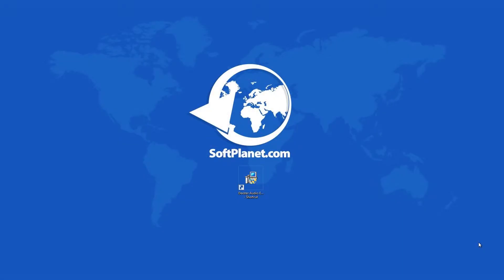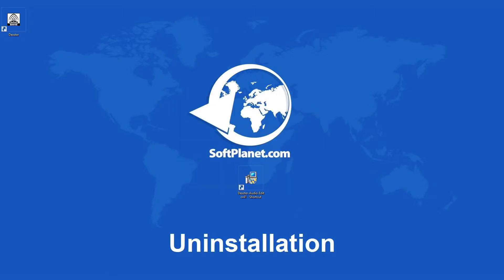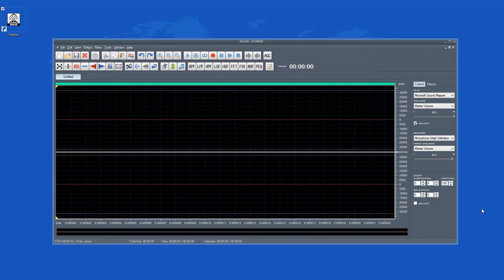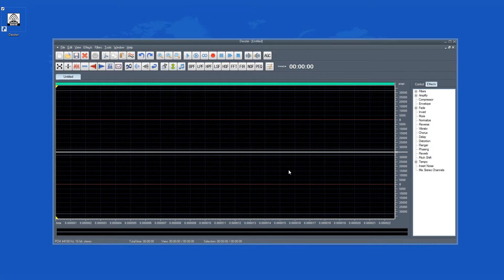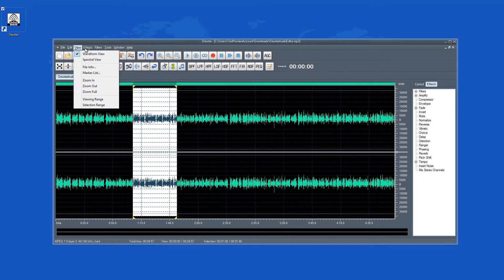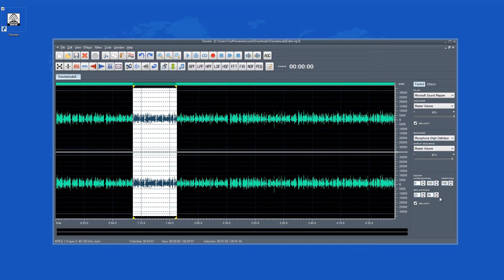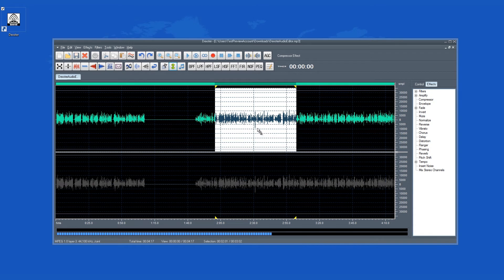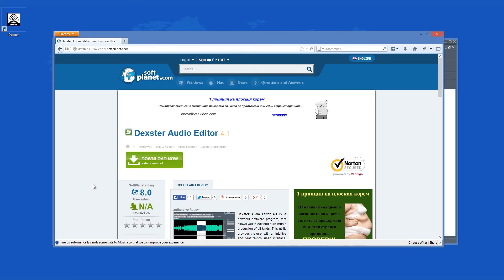Dexster Audio Editor 4.1 - review by SoftPlanet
Here is another awesome audio manipulation program called Dexster Audio Editor and in its respective video review you can see why it is quite better than the most free software applications that you have used for sound editing. This tool provides you with an intuitive and feature-rich user interface, where you can choose among and use numerous features, that include, but are not limited to cutting, copying, pasting, mixing and using various sound effects and filters. Curious already? and download for free.